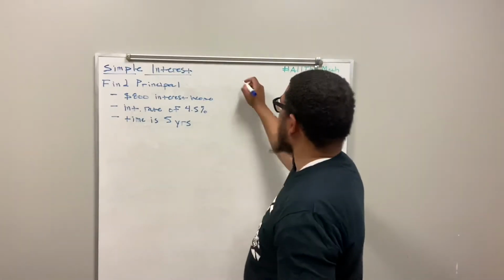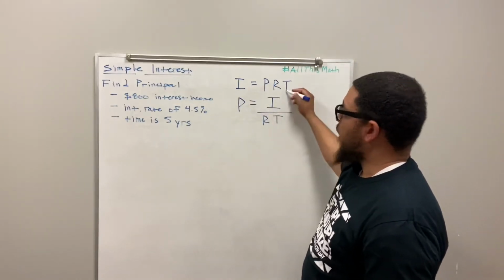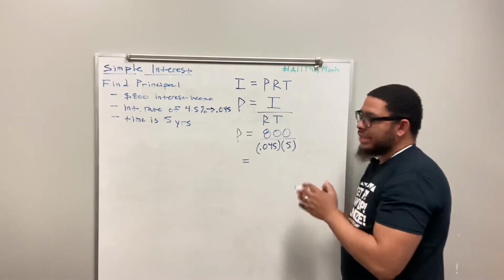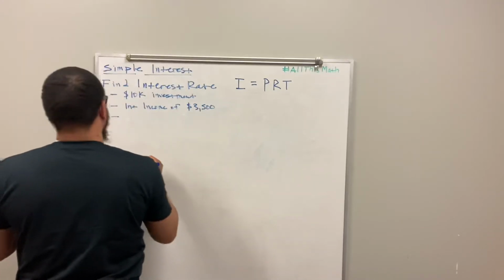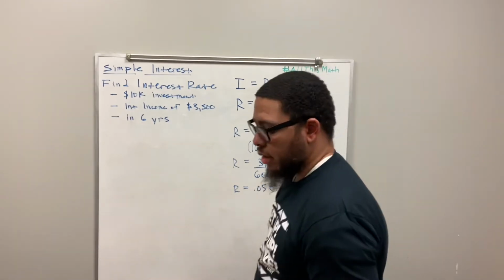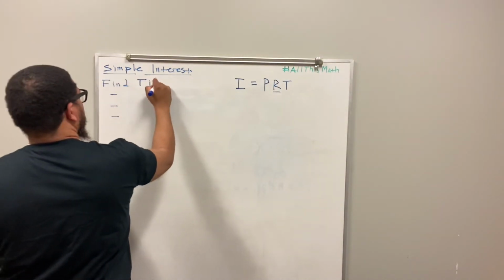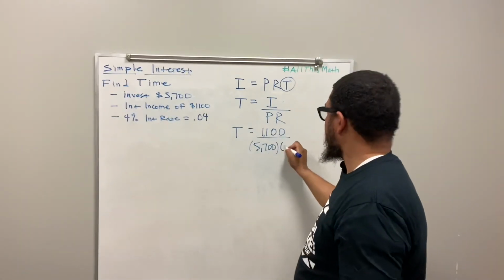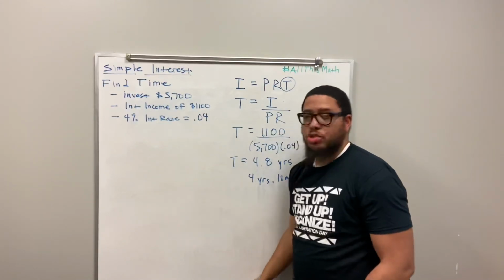AllThisMath Simple Interest Formula Problems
Professor Parker completes three problems by using the simple interest formula in three different ways. He solves for the principal, interest rate as well as time each in a different example. Enjoy!